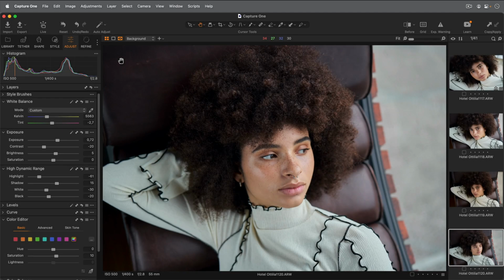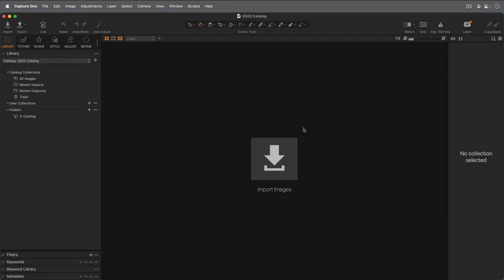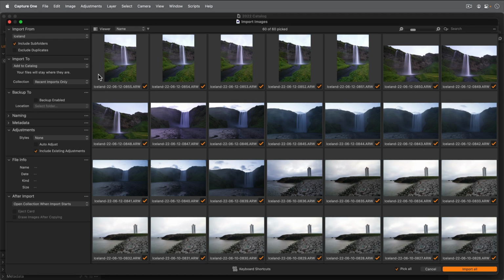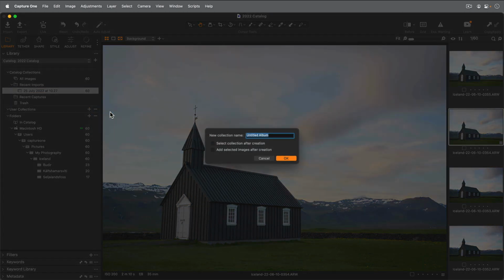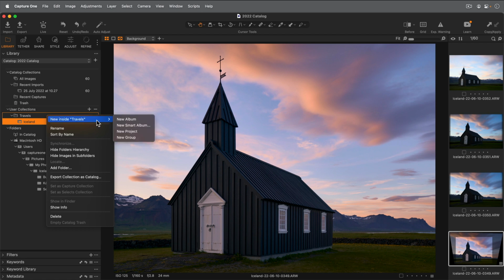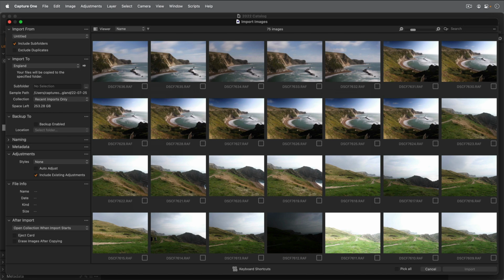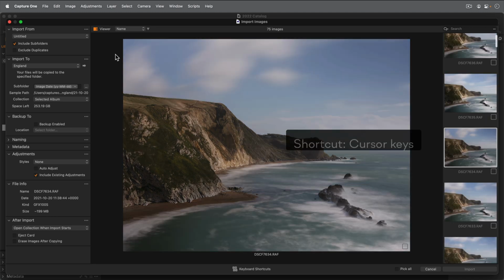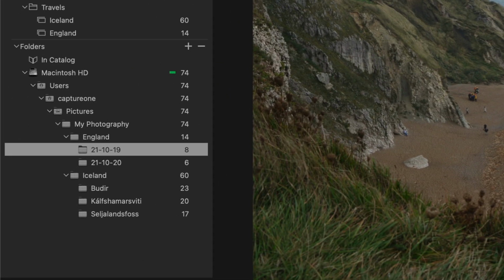Capture One Pro Tutorials | Importing and Organising your photos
Learn the basics of using a Catalog and how to import your photos. Use Groups and Albums to help organize them.

Detailed reading on Catalogs here...